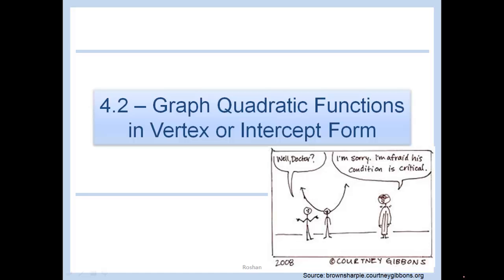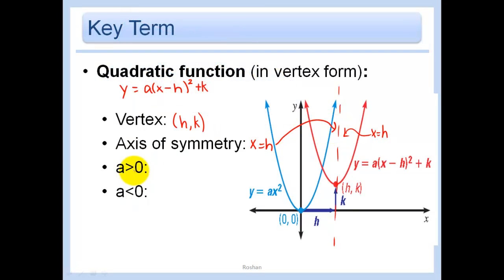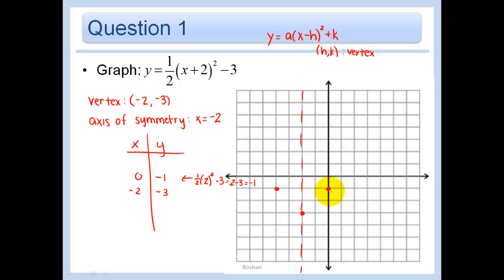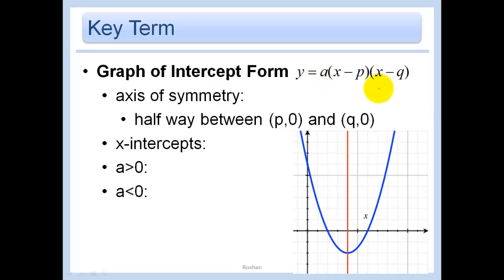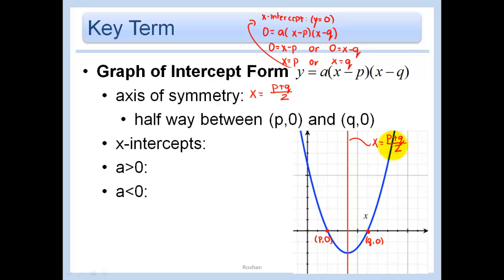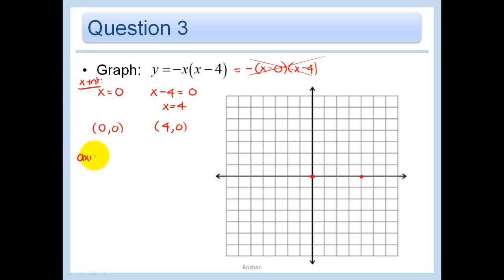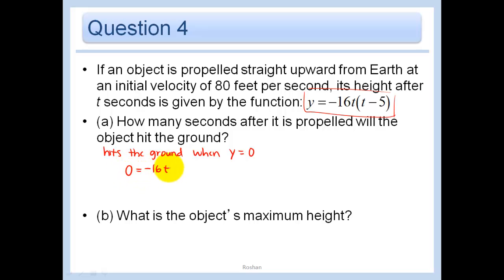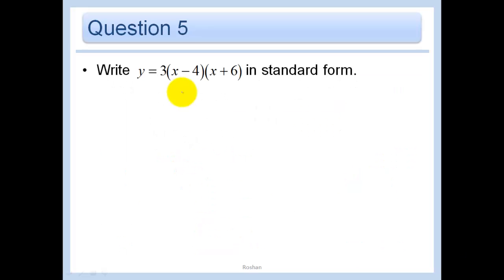4.2 - Graph Quadratic Functions in Vertex or Intercept Form